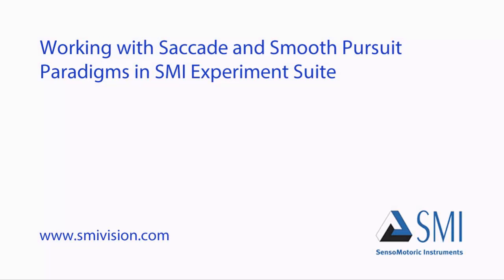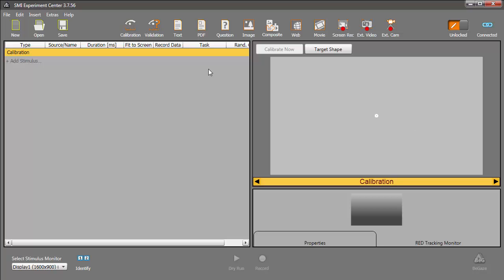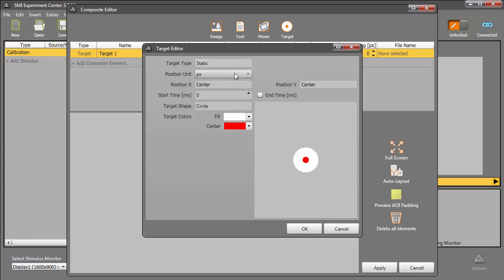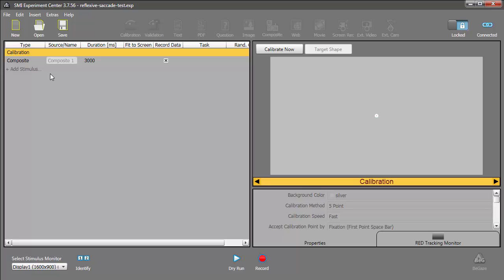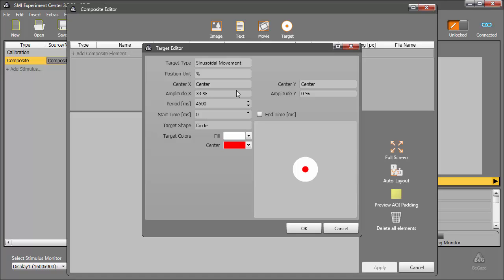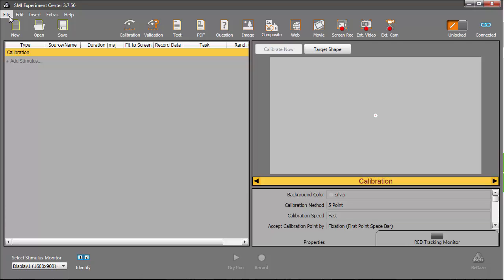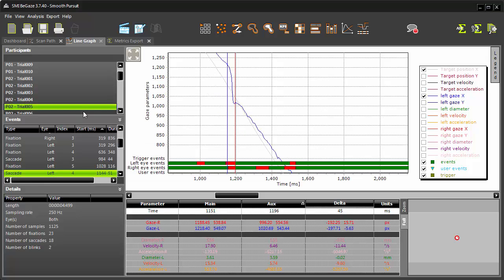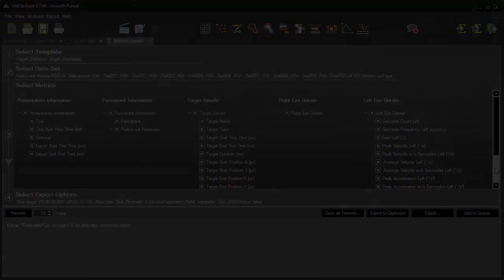SMI Eye Tracking : Tutorial Remote Saccade and smooth pursuit paradigms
Tutorial Remote Saccade and smooth pursuit paradims